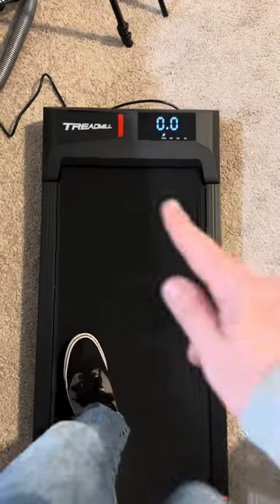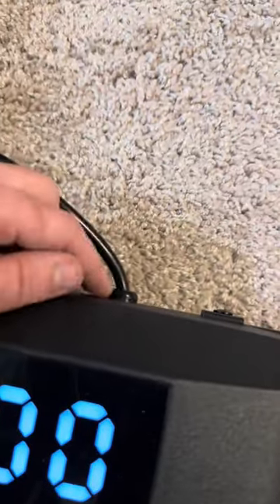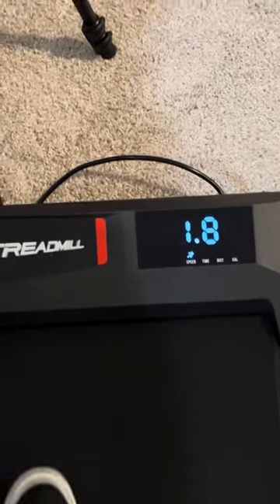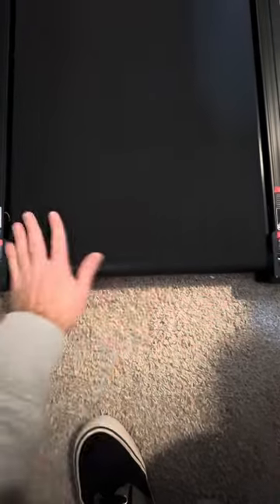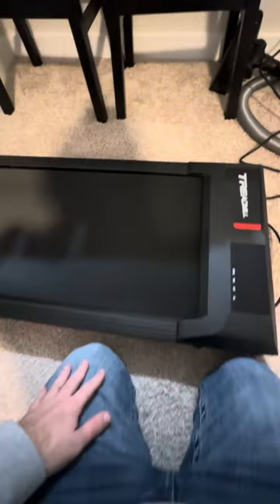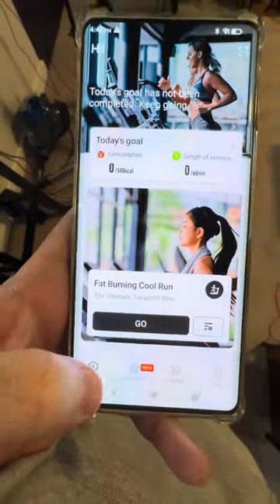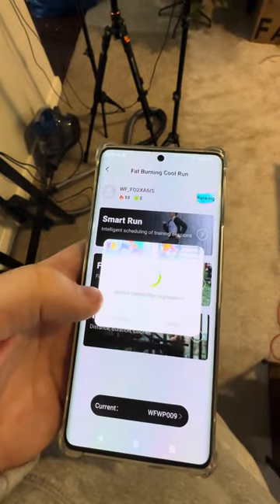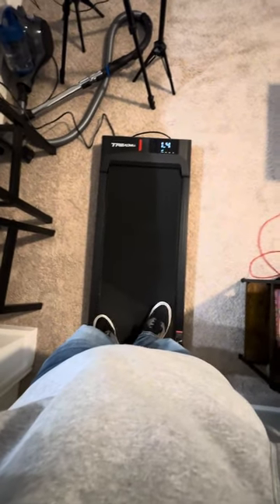Full Honest Review | COZYINN Under Desk Walking Pad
COZYINN Under Desk Walking Pad

Walking Pad Under Desk Incline Treadmill for Home Office, 40dB Small Treadmill 265lbs Capacity, Cardio Training Walking Jogging Running, Easy to Move Use, Smart Treadmill Compatible with ZWIFT KINOMAP

Under Desk Walking Pad with Incline, Treadmills for Home Office
Incline Walking Pad Treadmill: Incline (0-3%) helps to change the muscles you emphasize during your workout lets you change up your workout and burn more calories (weight loss).
265LBS Max Capacity: 5-layers anti-slip running belt, 265lb capacity and small size is perfect for walking and jogging.
2.5HP MOTOR, 40dB, 0.6 to 3.8 MPH: walking pad is equiped with a powerful running experience while maintaining a quiet operation.
Standing Desk Walking Pad for Home: a great way to walk and watch TV at the same time or just ease movement. Movement is wonderful, and in the winter, getting outdoors might be tough.
Quiet Treadmill for Working from Home: Low decibel for indoor use. Incorporate the walking pad treadmill into your office or workplace as part of a wellness program. Encourage employees to take active breaks and walk on the treadmill to promote physical activity and productivity.
Smart Zwift Kinomap Treadmill: works with Zwift Kinomap WELLFIT Apps, making home workout more interesting!
Portable Treadmill with the LED Display: no matter the riser is folded or raised, You can track speed, distance, time and calories in real time. The remote control is convenient to adjust the speed while you were running, and stop instantly.